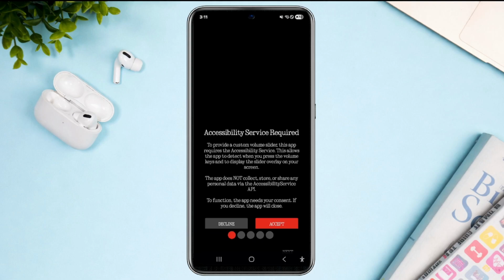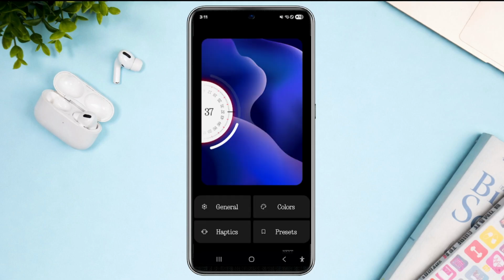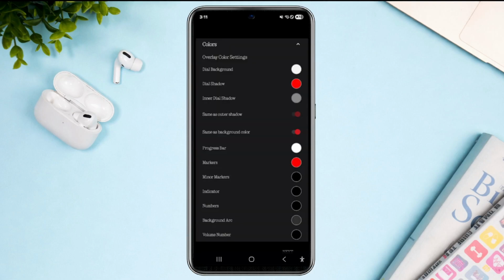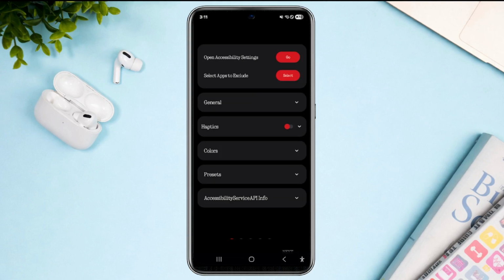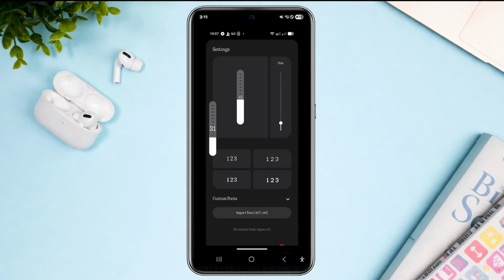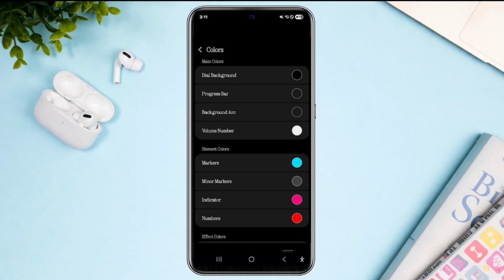HOW TO USE NOVOLUME APP ON ANDROID 2026! (FULL GUIDE)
In this video, I am going to show you how to use the NoVolume app on Android devices step by step. Learn how to control volume buttons, customize audio settings, and use NoVolume app features easily. This tutorial also covers app setup, permissions, and Android sound management tips.